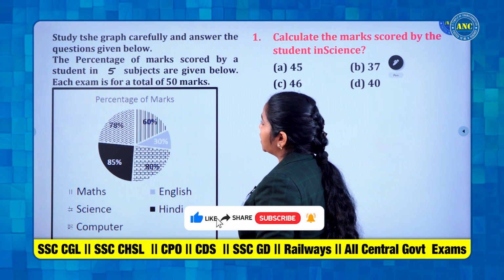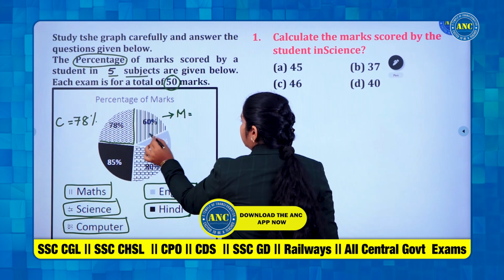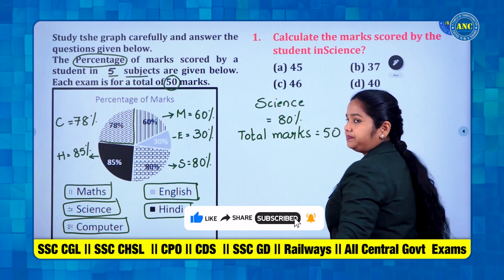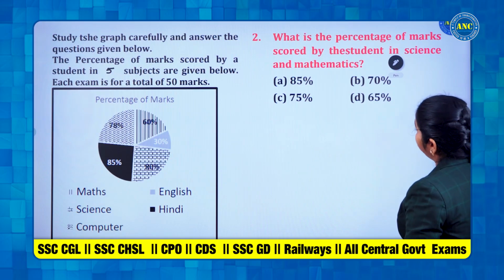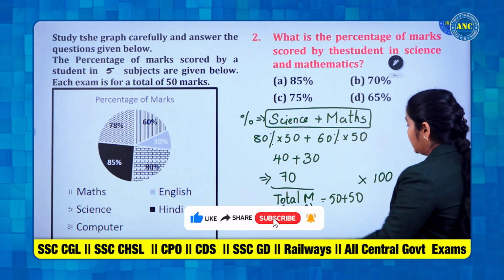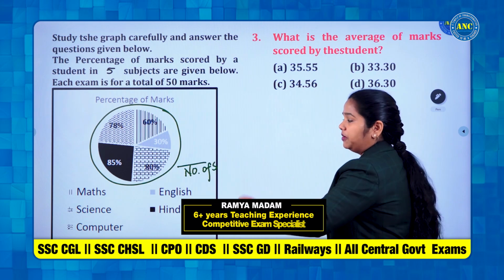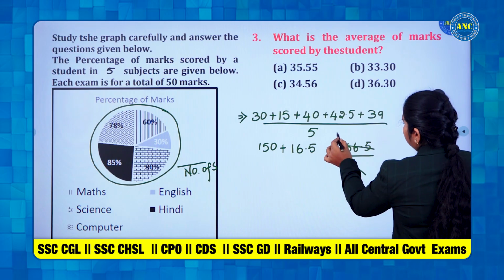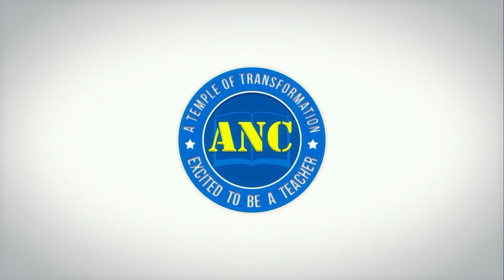🧠Pie Chart Conceptual Video -1 || Reasoning Concepts &Tricks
🎯 Ideal for Aspirants of:
✅ UPSC CSAT
✅ Railway Exams

📝 (Available in Telugu & English) -   Digital Class Notes PDF Questions with Solutions